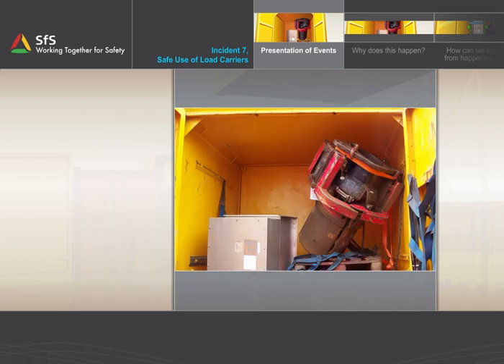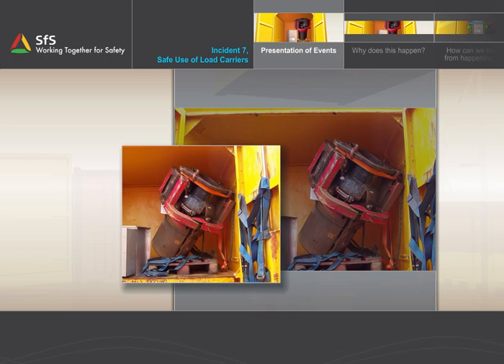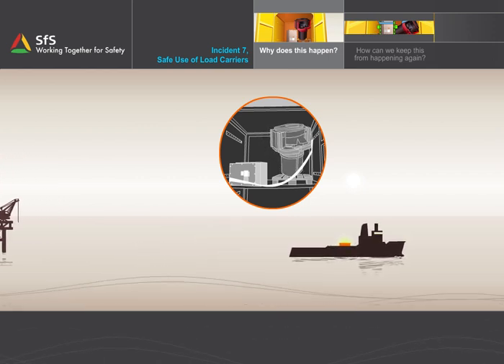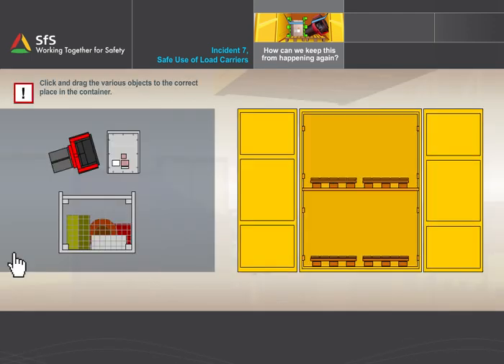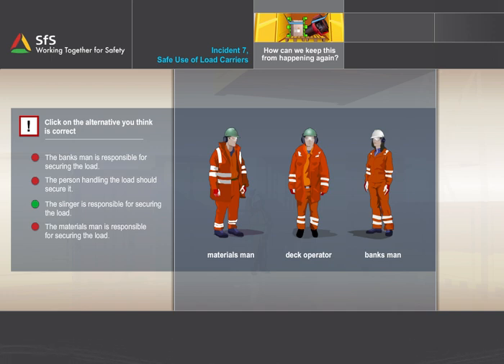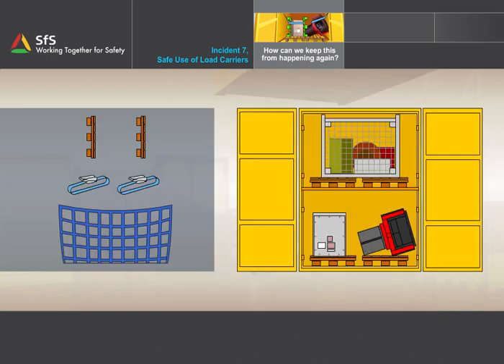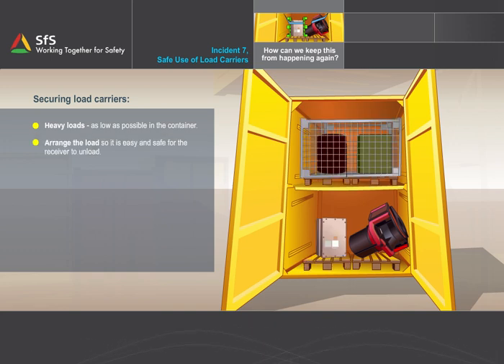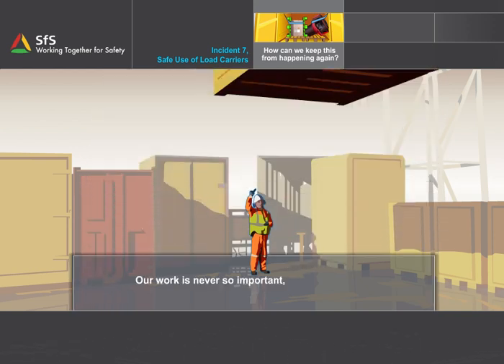7 - Safe Use